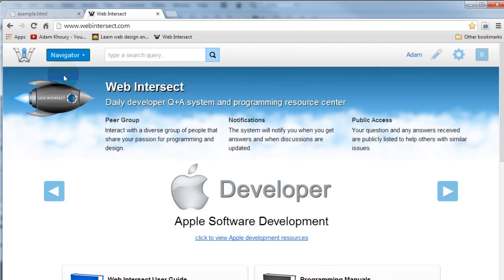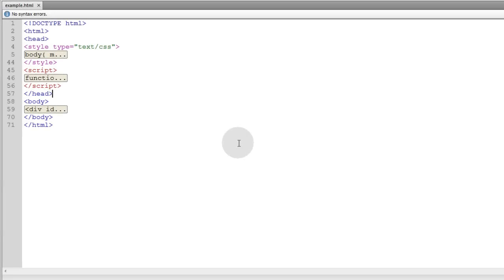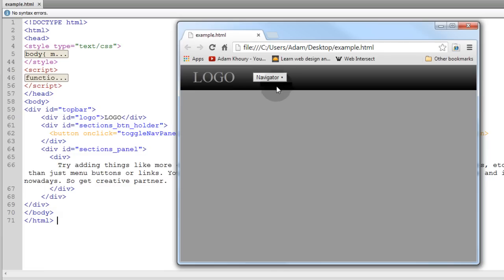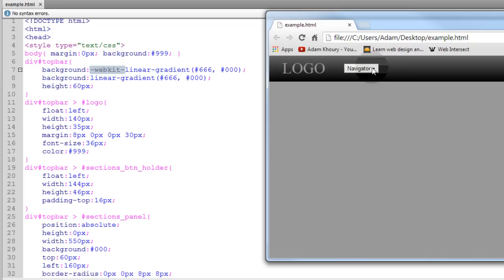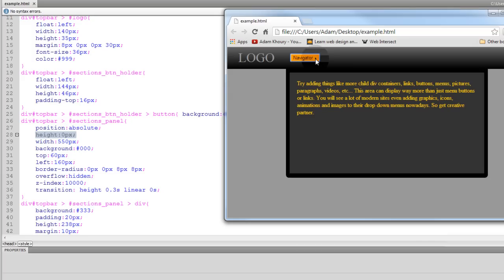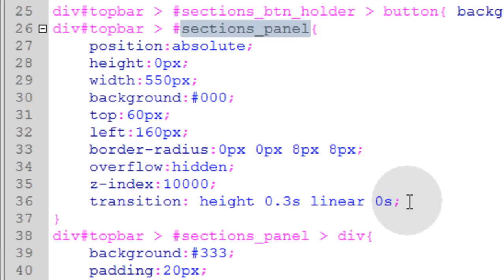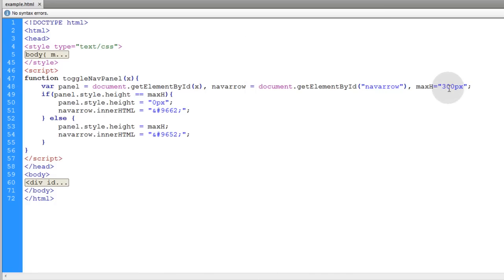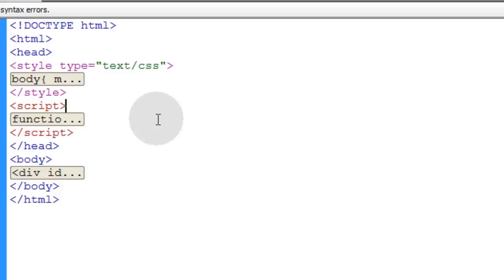Toggle Function Click Drop Down Menus CSS3 JavaScript Tutorial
By popular request, learn to program click based toggle menu functionality in JavaScript that will trigger CSS3 transition effects that you specify in your CSS. I believe as touch screens become more popular this type of functionality will become the norm for drop down menus, as opposed to traditional mouseover and mouseout hover driven menus.